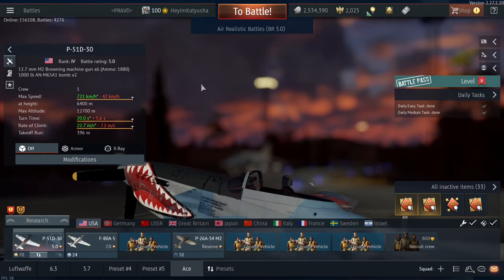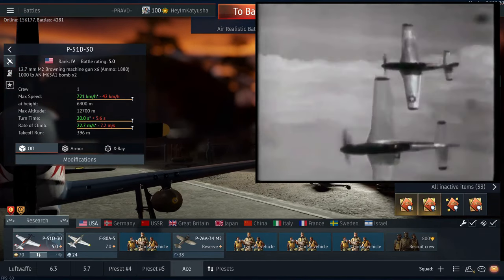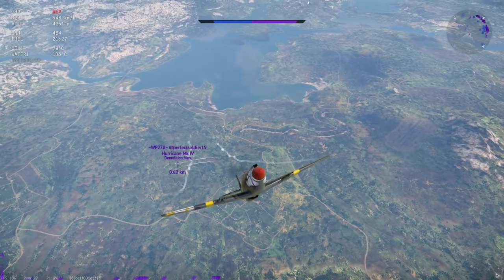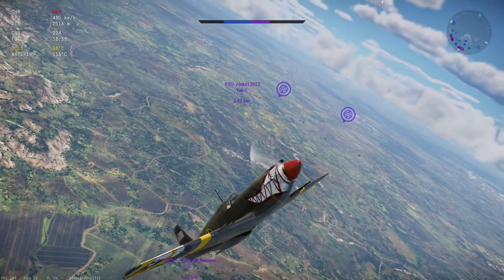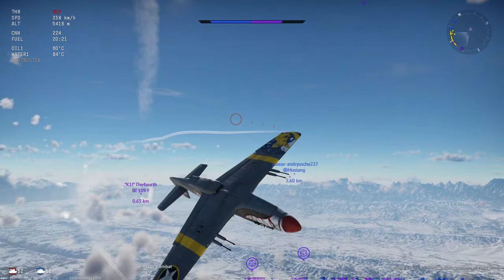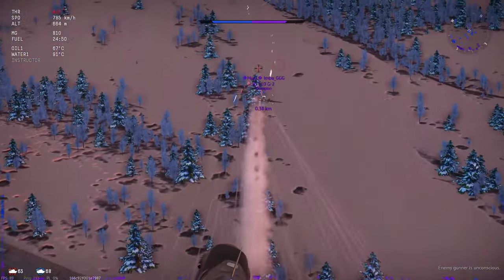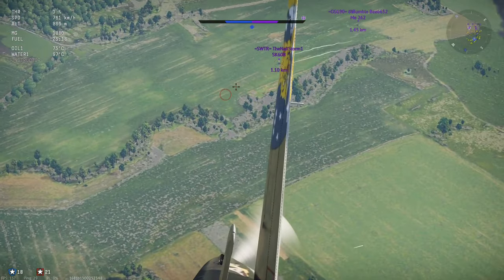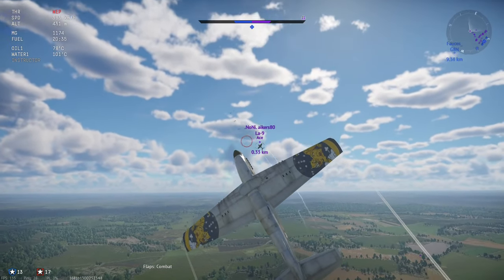How to P51 Mustang in War Thunder (from 3.3- 6.3) The Plane that makes you feeling like an ace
The P51 is the hardest plane to master, cause it dosn't help you when you make a mistake.
In this guide i tell you what makes the P51 so good as energy fighter and how to play each variation.

00:00 - Intro
01:15 - P51(3.3)
04:20 - P51C(3.7)
06:30 - P51D-20(4.3)
09:10 - P51D-30(5.0)
11:10 - Energy fight example
13:43 - Ground Strikes
14:58 - P51H-5(6.3)
18:00 - Conclusion